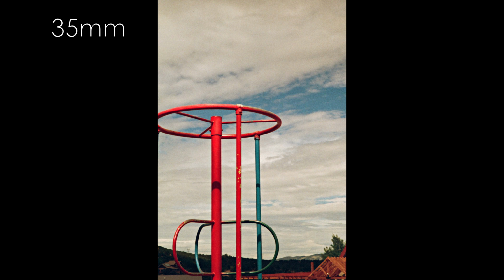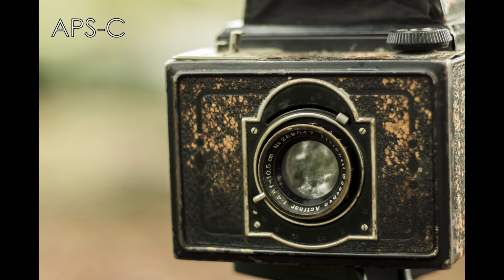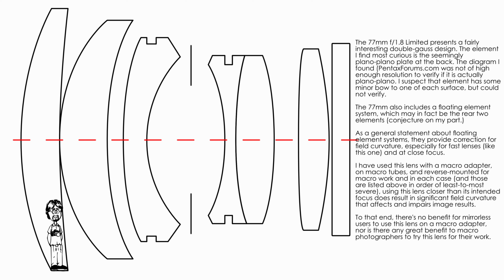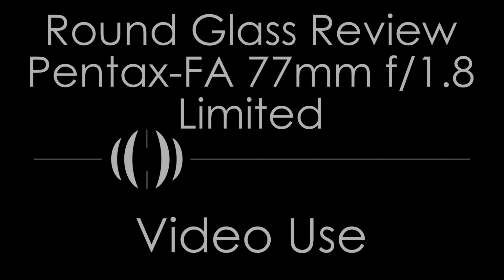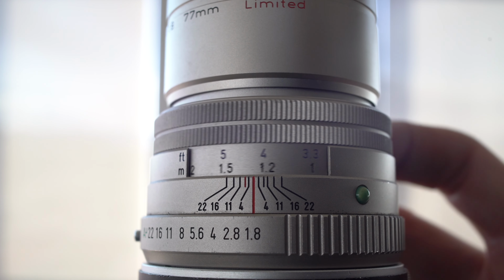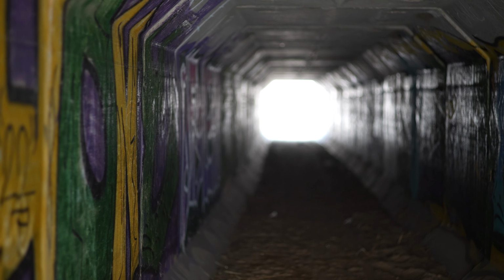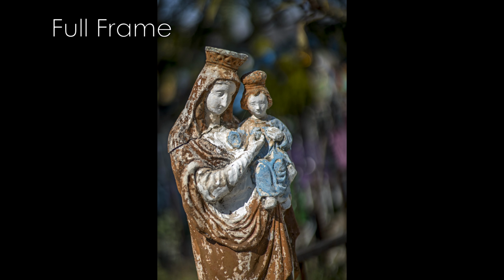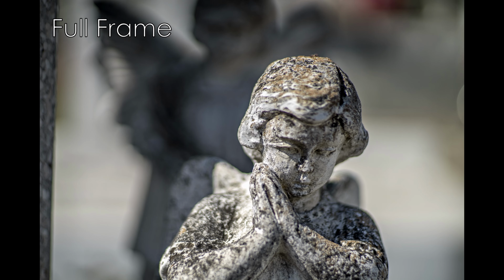Pentax-FA 77mm f/1.8 Limited Sample Photos, Real-world Use, and Specs | Round Glass Review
The Pentax 77mm f/1.8 FA Limited is a lens that every Pentax user should consider. This lens is one of the marquis lenses in the Pentax portfolio and the image quality on these holds up well. As of this video’s recording, this lens was introduced twenty-four years ago with a slight update in 2021 to introduce new coatings. Other than the coatings update, the 2021 and later version of this lens is the same as the version used in this video.

Not a lot of camera gear reaches the two-decade mark for production. Even less reaches that mark and then keeps being made with a relatively incremental update. That simple statement ought to tell you all you need to know about the 77mm FA Limited: This lens is so good that no reason exists to provide an improvement.

Sometimes people just get things right – a baseball connects well and lands outside the park, a rocket takes off from and then lands again on a ship in the ocean, or a marbled wagyu ribeye comes off the cast iron with a beautiful crust and a warm, pink middle. Sometimes we people do things well. The 77mm FA Limited is that home run, that landed rocket ship, and that wagyu ribeye served just hot enough to melt foie gras. Pentax has released, now, four full-frame Limited lenses. That’s four amazing reasons to be in the Pentax ecosystem. But, if I’m honest, the 77mm alone is really the only reason that you need.

David Hancock's Amazon Author Page with Links to Select Camera Manual eBooks:

Video Index:
0:00 - Intro
0:11 - Pentax-FA 77mm f/1.8 Limited Round Glass Review
1:34 - Pentax-FA 77mm f/1.8 Limited Specifications
2:16 - Pentax-FA 77mm f/1.8 Limited Tips & Tricks
3:09 - Pentax-FA 77mm f/1.8 Limited Lens Diagram
3:55 - Pentax-FA 77mm f/1.8 Limited Video Use
5:43 - Pentax-FA 77mm f/1.8 Limited Strengths & Weaknesses
8:06- Pentax-FA 77mm f/1.8 Limited Narrative Review